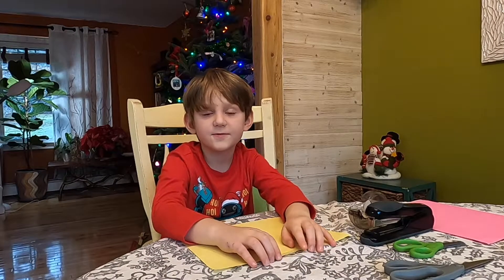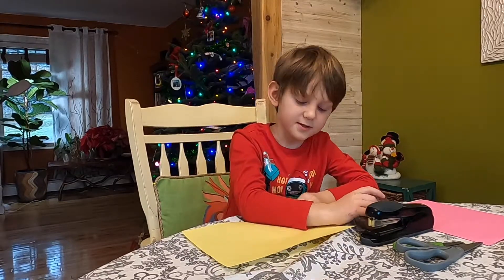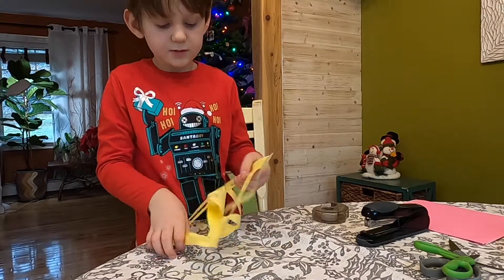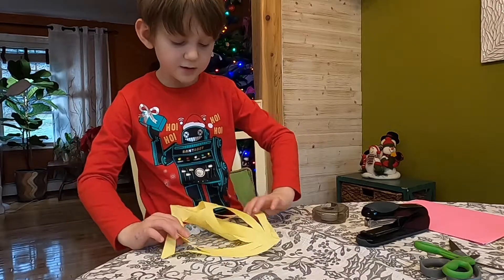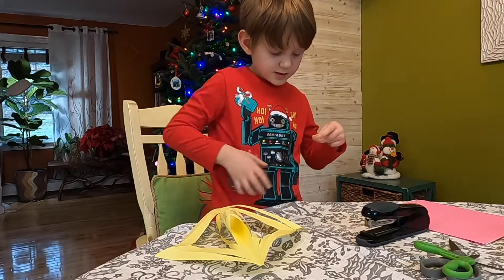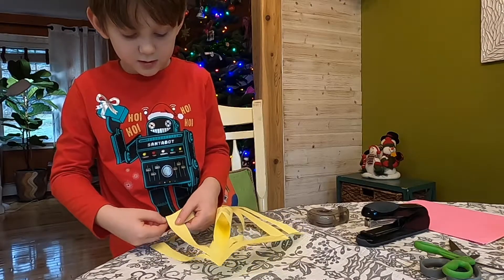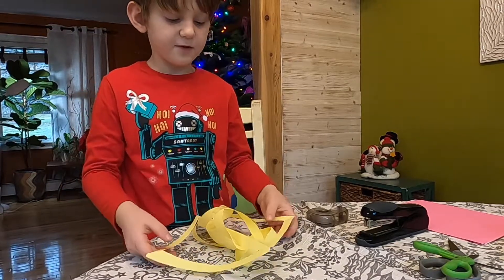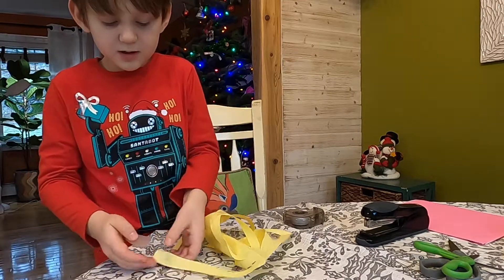How to Make 3D PAPER SNOWFLAKE for Kids by Kids: Easy Paper Arts & Crafts for Kids, DIY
How to Make 3D PAPER SNOWFLAKE for Kids by Kids: Easy Paper Arts & Crafts for Kids, DIY. Make an easy 3D Paper Snowflake. Great activity for kids! Can you learn from a 7 year old? Enjoy :)

Jak zrobic trojwymiarowa papierowa gwiazde z papieru. Projekt z papieru dla dzieci.